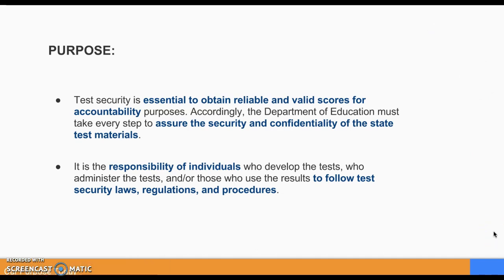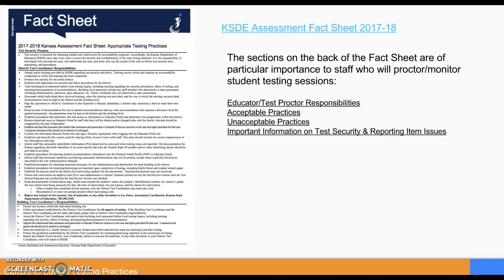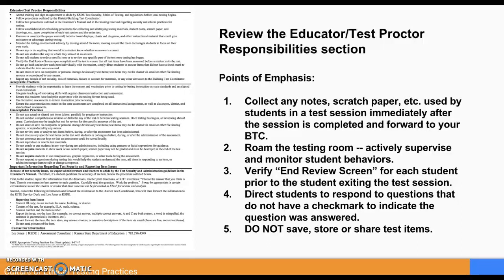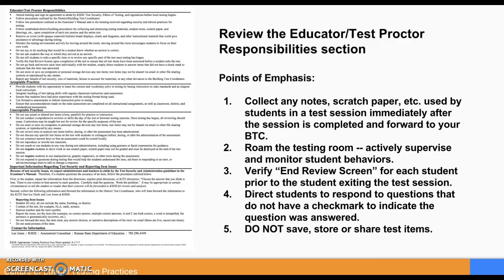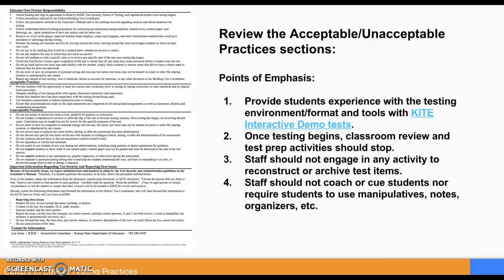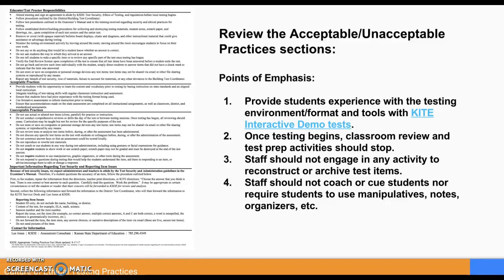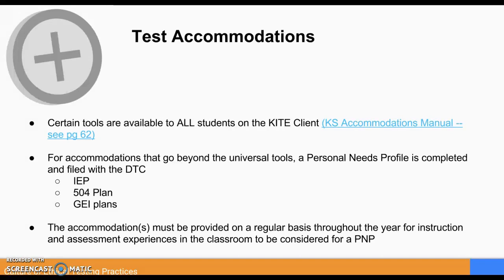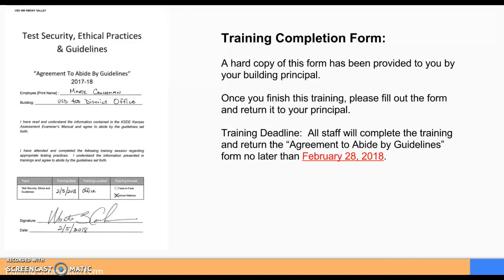2018 USD 400 Test Security and Ethics Training